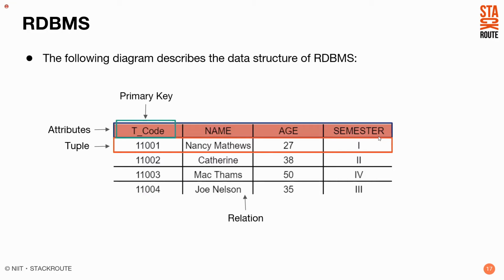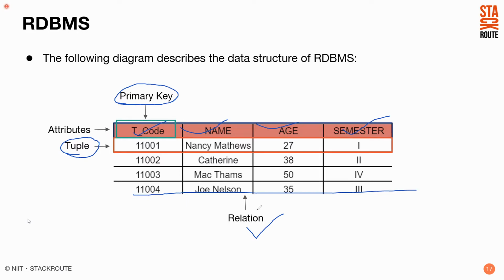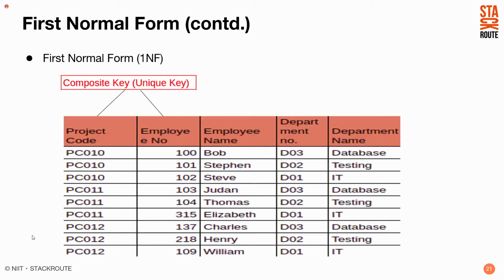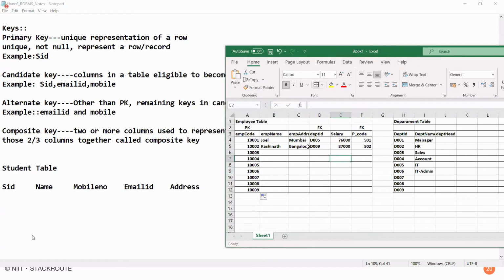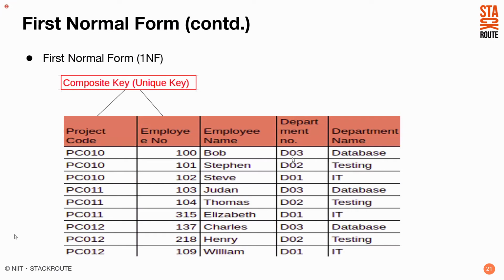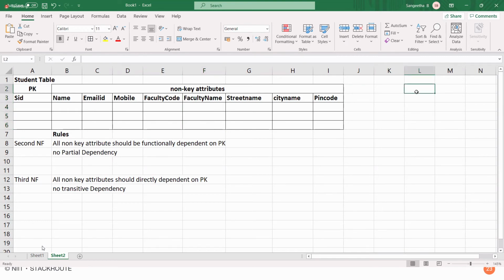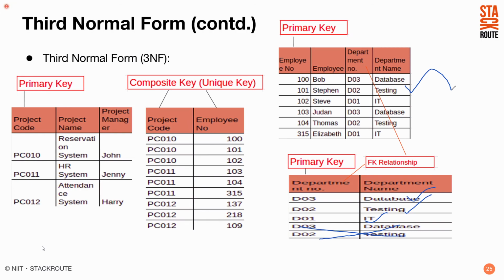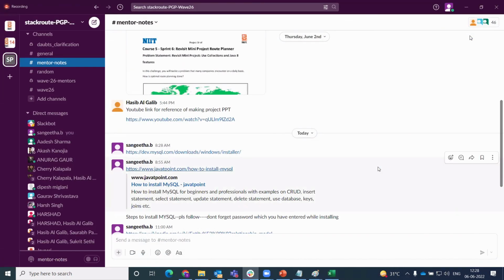06 06 C0ncept 02 MySQL